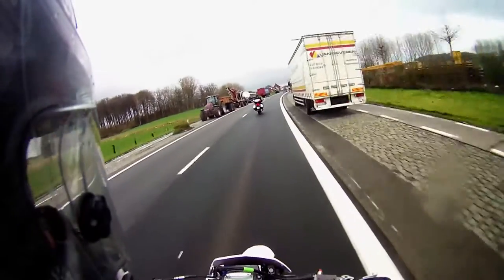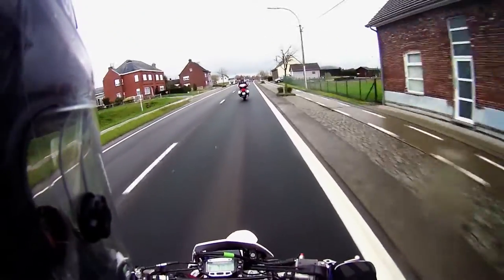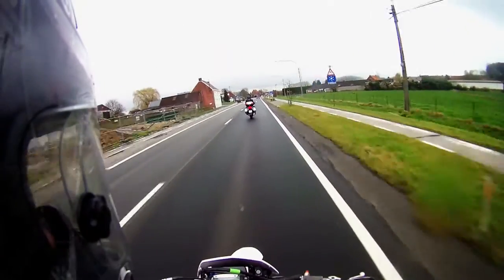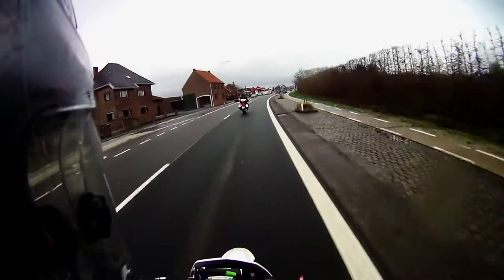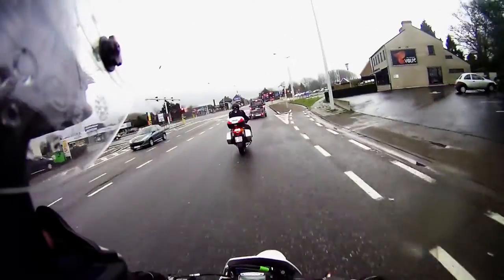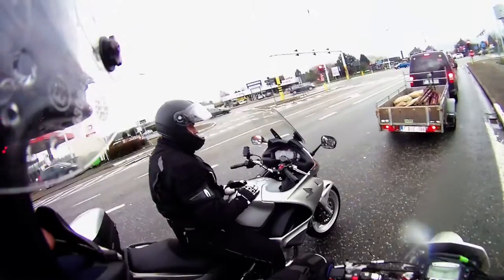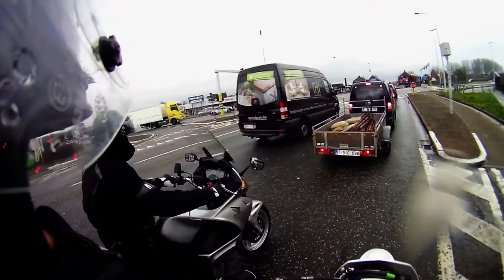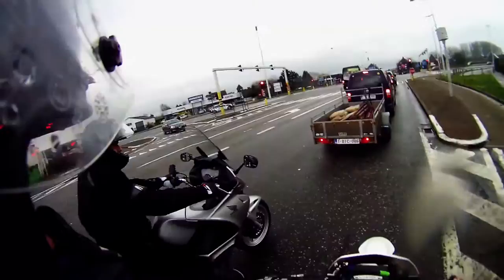Dad's New Deauville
earlier this year my dad went & swapped his '99 deauville for a 2010 model. Jess wasn't all stickered up back then so just plain plastics in this one.